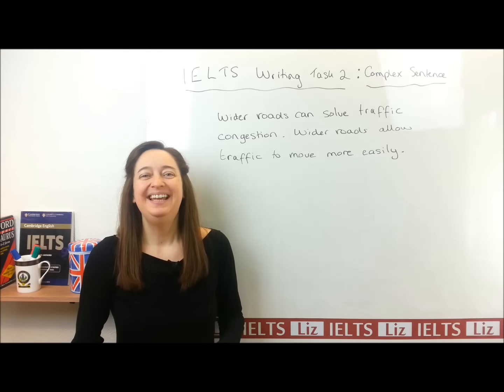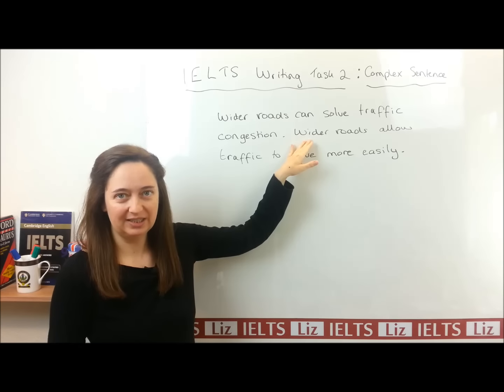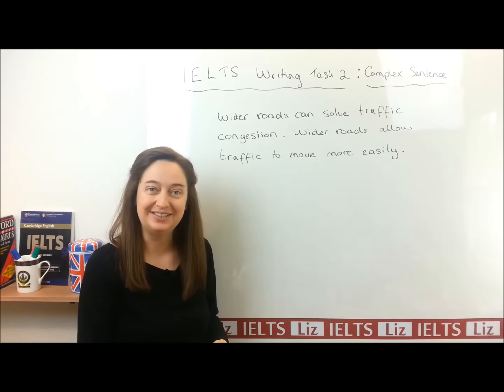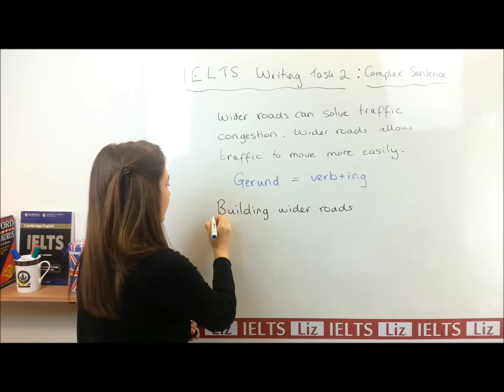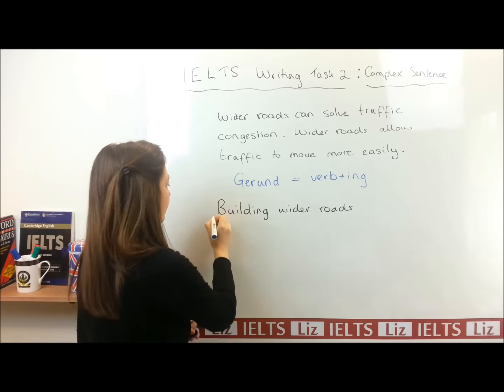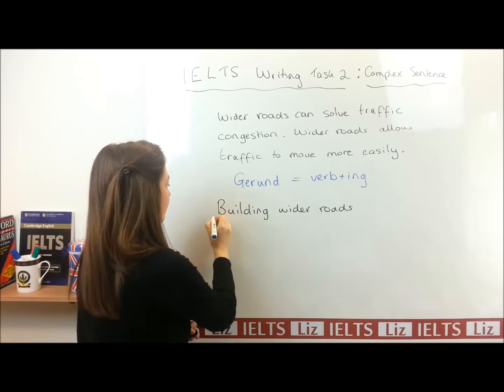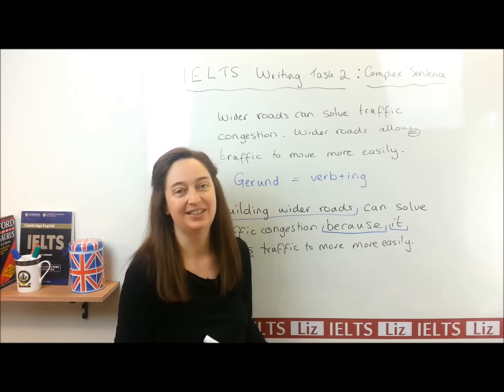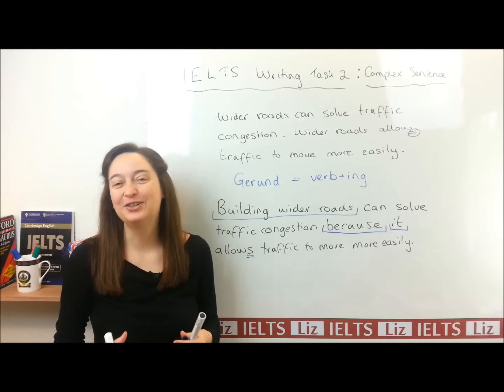Grammar for IELTS Writing: Connecting Sentences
IELTS Writing Task 2 Skills: Learn how to connect two sentences to make one long complex sentence. An essential lesson for students aiming for band score 6 and above.